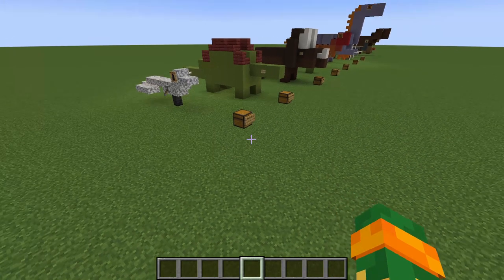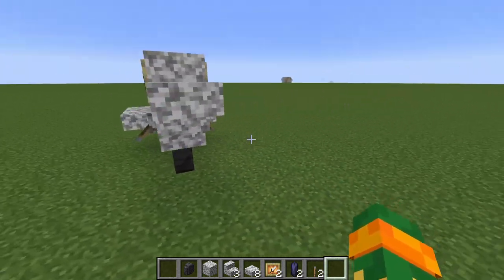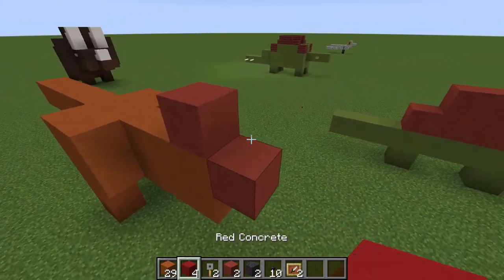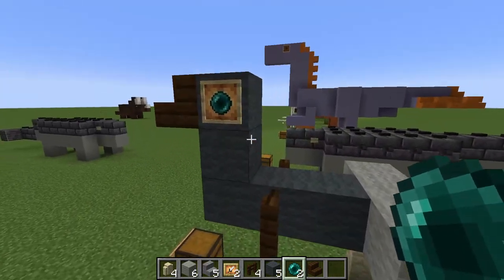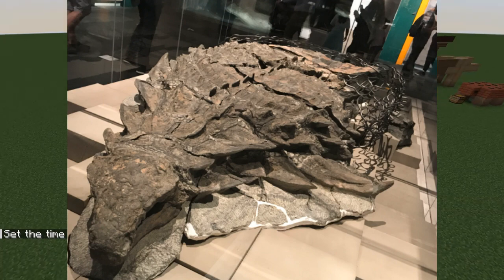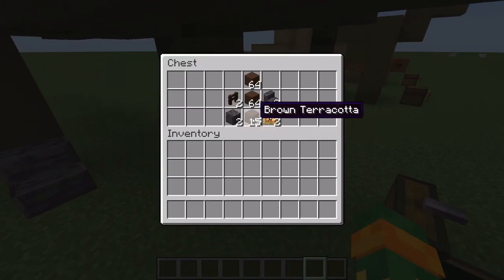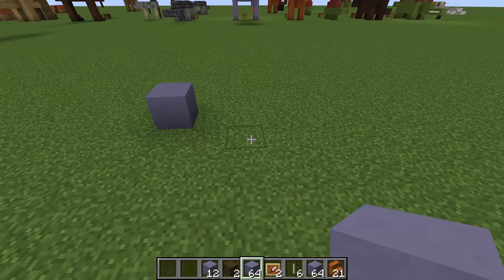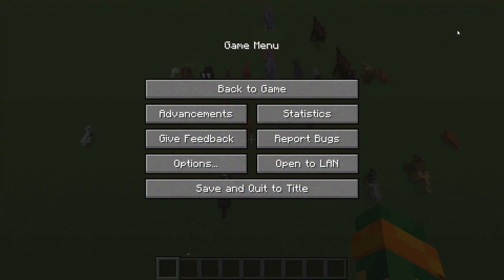Minecraft: Dinosaur building tutorial/build hacks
Have you wanted to build Jurassic park in minecraft but you don't know how to build dinosaurs? Well luckily I do and in this video I show how to build several species.

00:00 intro

00:39 velociraptor

02:21 stegosaurus

04:08 triceratops

06:39 dimetrodon

8:04 abelisaurus

10:23 ankylosaurus

11:51 struthiomimus

14:41 borealopelta

15:52 parasaurolophus

19:11 tyrannosaurus

22:55 therizinosaurus

27:23